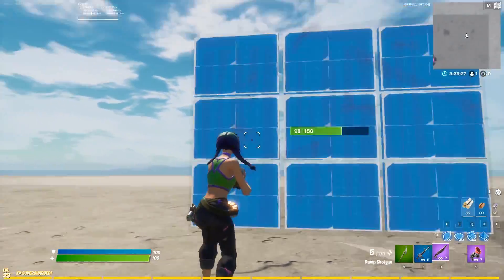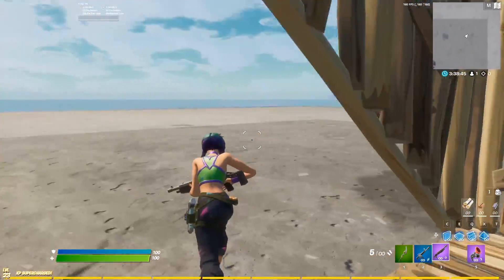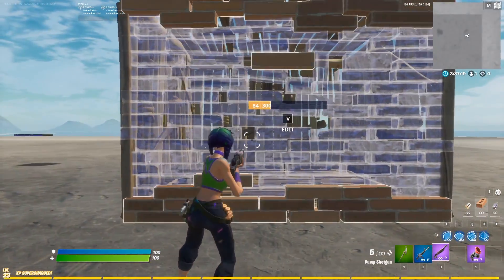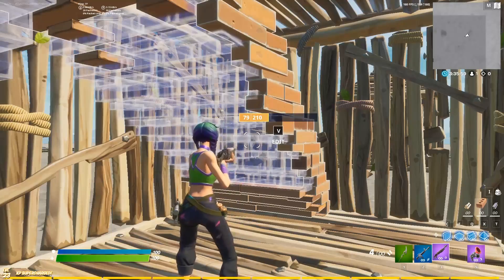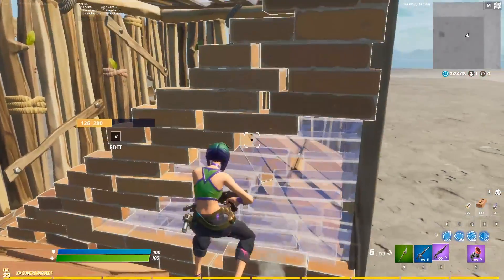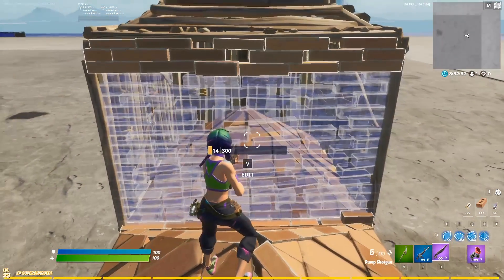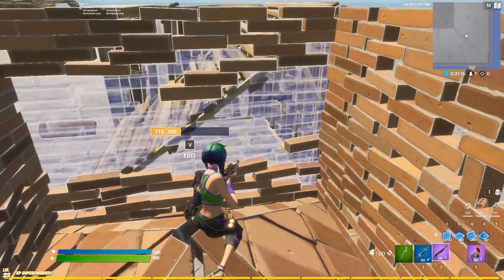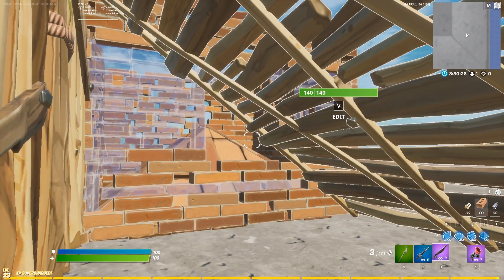Stop Making These Common Edits! - Fortnite Tips & Tricks!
Please stop making these edits... they're really bad for you!

CODE JEDI2X IN ITEM SHOP PLEASE